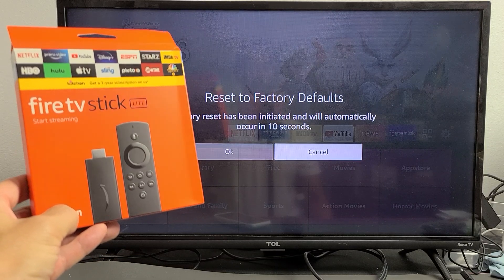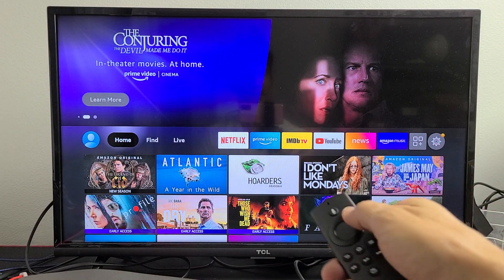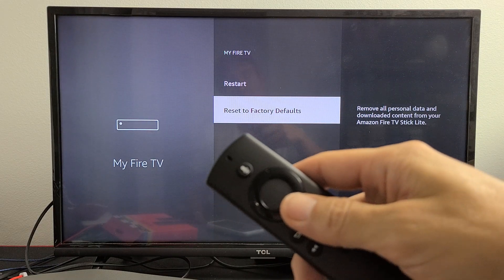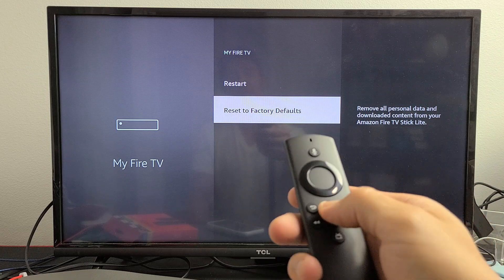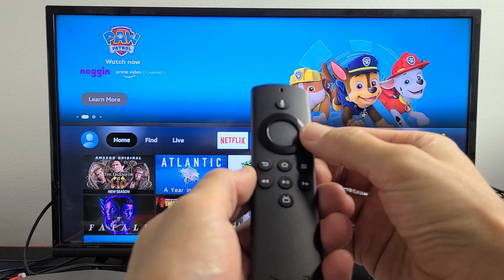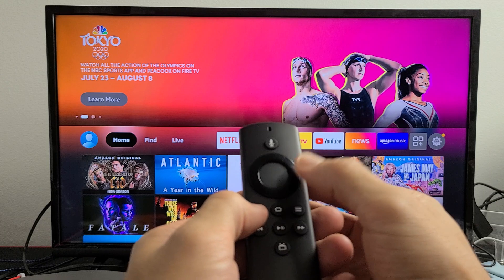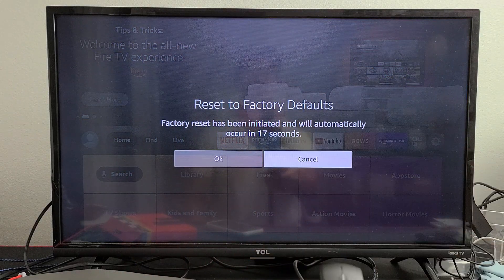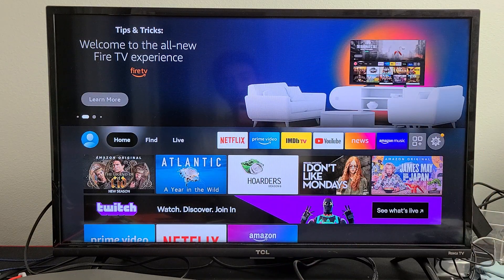Fire TV Stick Lite: 2 Ways to Factory Reset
I show you how 2 ways on how to factory reset an Amazon Fire TV Stick Lite Hope this helps.

---Fire TV Stick Lite with Alexa Voice Remote Lite (no TV controls) | HD streaming device---